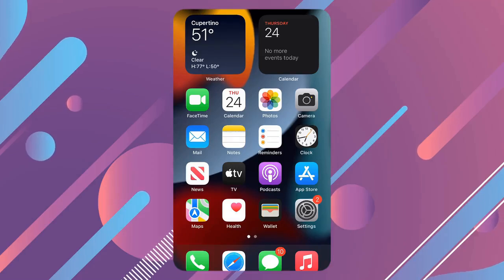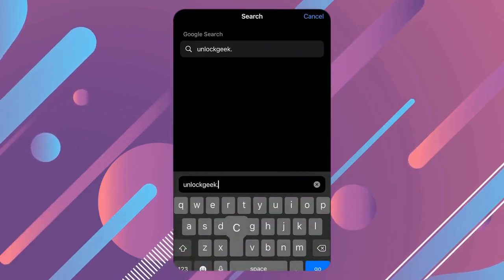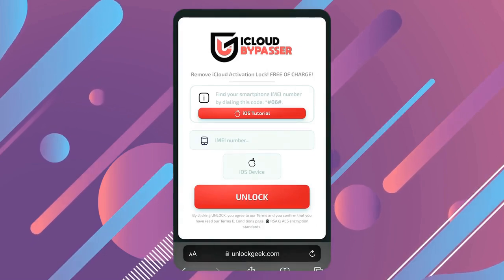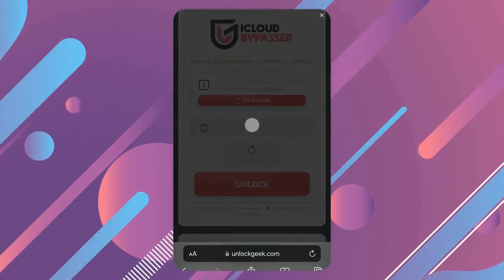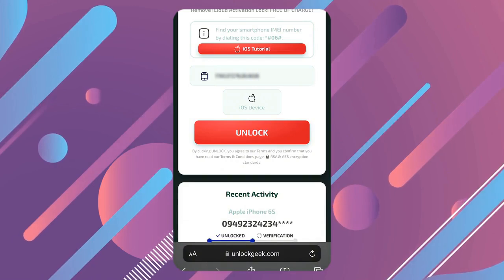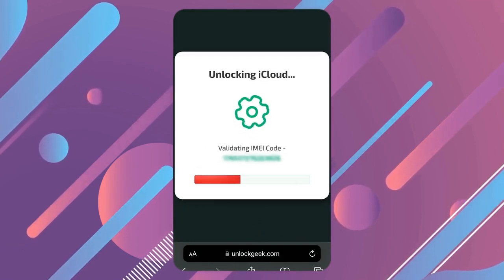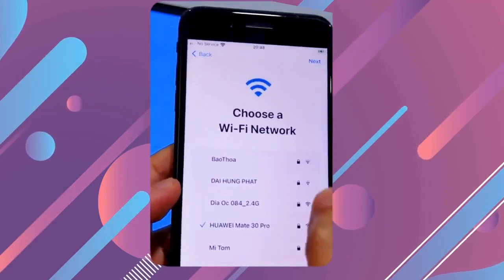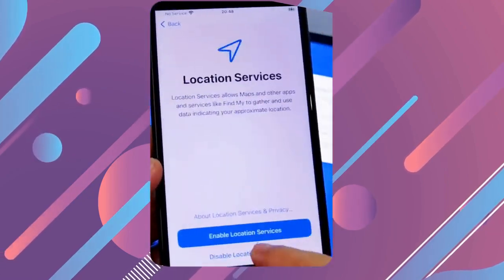iPhone 14 iCloud Unlock on iOS 12 to Latest iOS version Permanent Unlock (EASY)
Locked out by iCloud? This tutorial shows you how to unlock the iCloud activation lock on any iPhone or iPad for free. It’s effective, needs no jailbreak, and is compatible with iOS 12 to iOS 17.